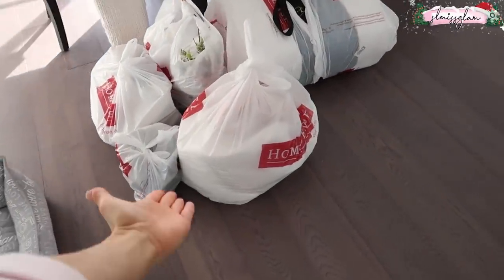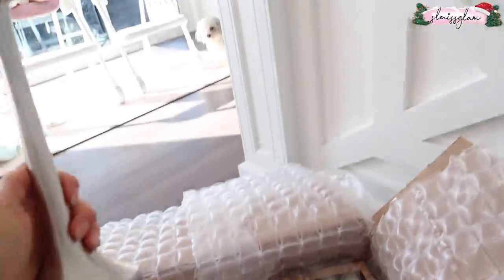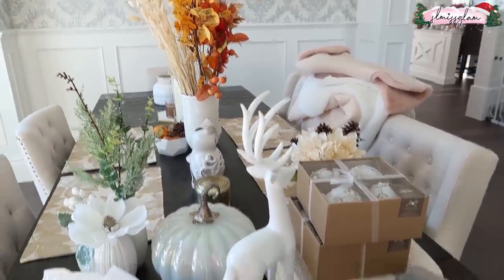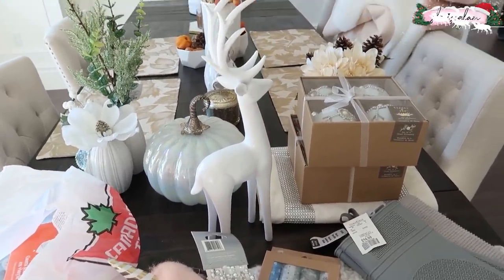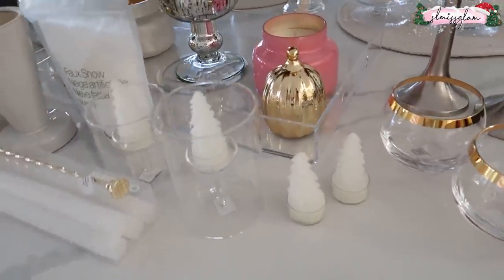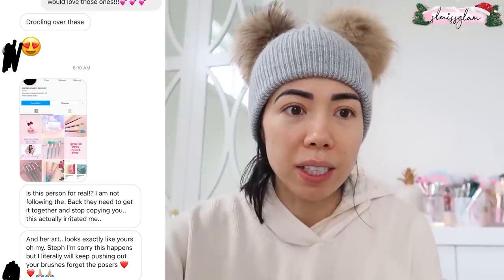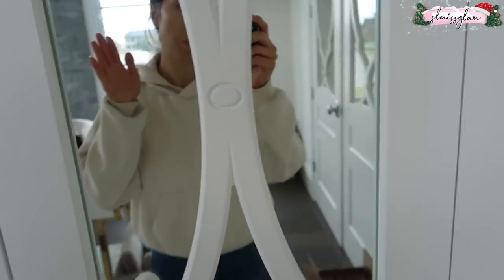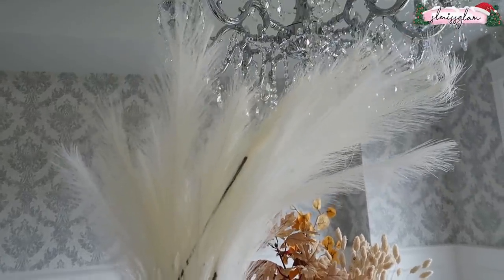EARLY CHRISTMAS DECORATIONS & HOME DECOR HAUL!!🎄CHIT CHAT VLOG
EARLY CHRISTMAS DECORATIONS & HOME DECOR HAUL!! VLOG

Happpy Friday fam! So todays video is a early Christmas haul that i did at homesense and crate and barrel! and a chit chat! Have a great halloween!

★ Beige Bag Insert